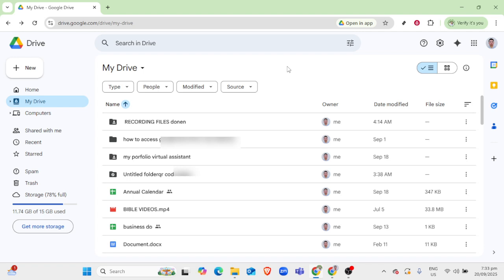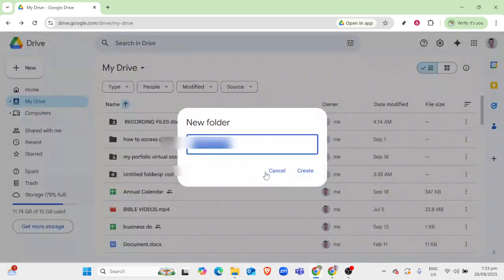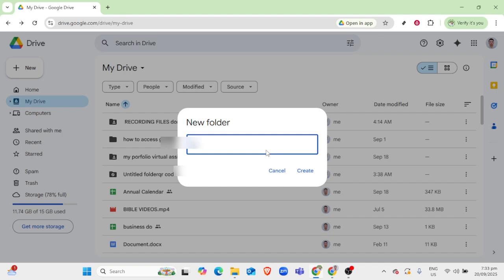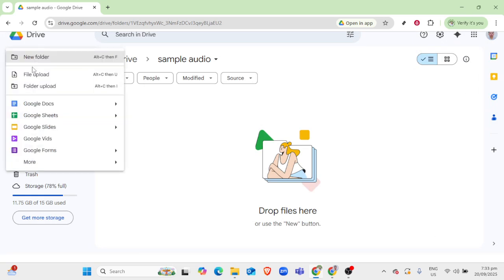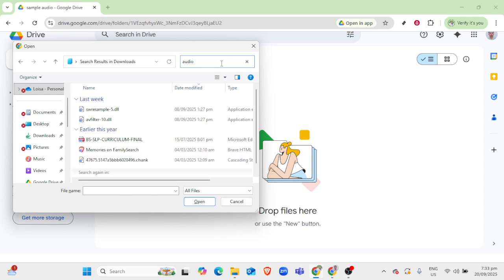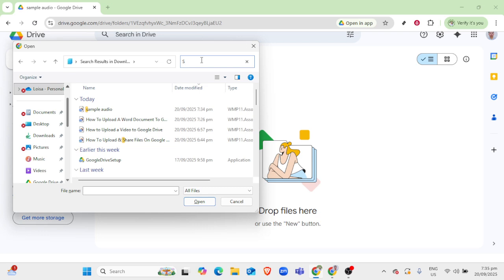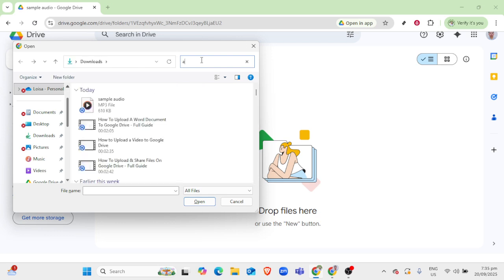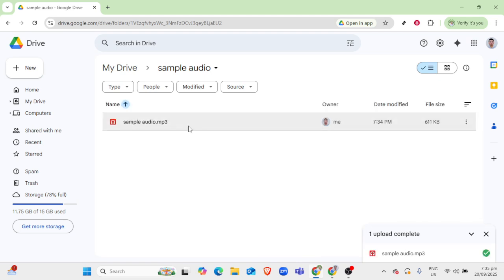How to Upload Audio to Google Drive [2025 Guide]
In today's video we cover: upload audio, Google Drive upload, audio files, cloud storage, Google Drive tips, upload files, how to upload, audio to Drive, Google Drive tutorial, file sharing, save audio online, audio management, drive file upload, manage audio files, digital storage, cloud audio, file transfer guide, online audio storage, Google Drive guide